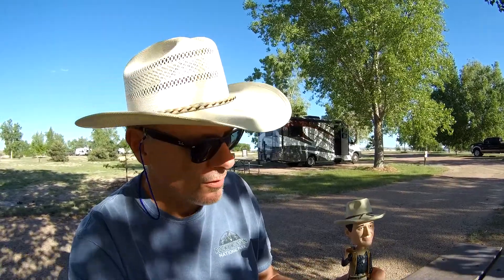The Oregon Trail Terrain in Kansas and Nebraska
Part 2 of my Oregon Trail Journal where I show what some of the present day trail terrain looks like in eastern Kansas and Nebraska.